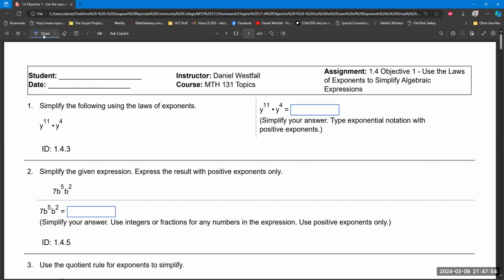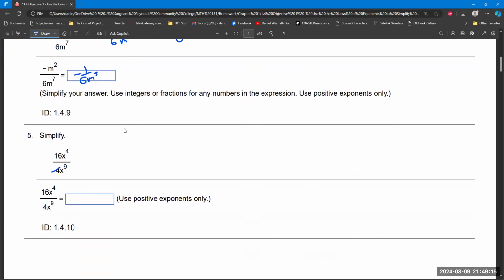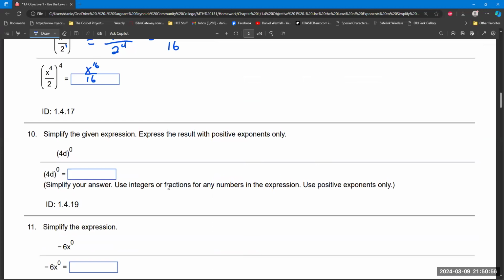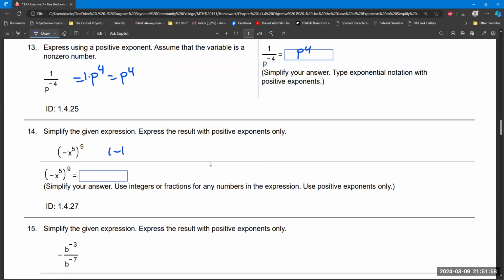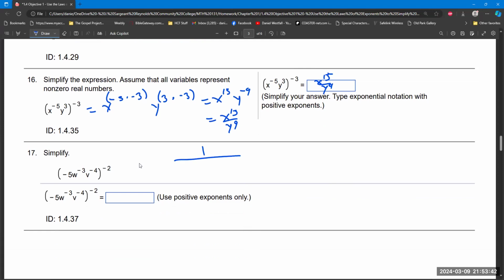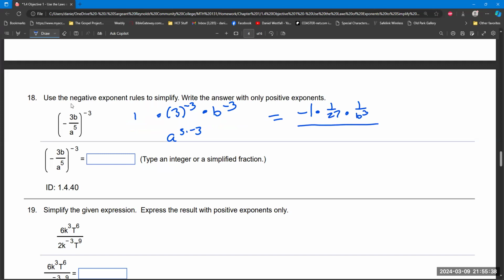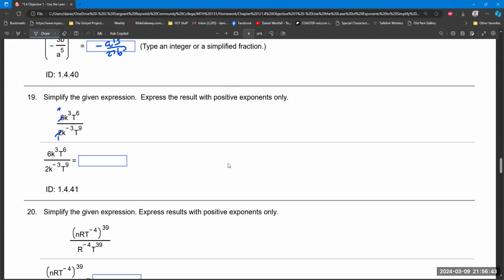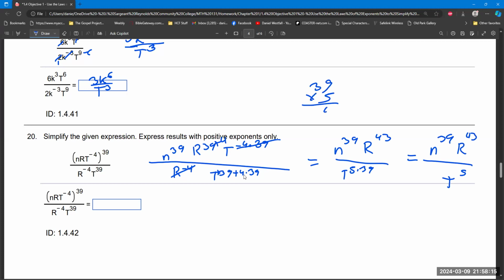MTH 131 1.4 Objective 1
Use the Laws of Exponents to Simplify Algebraic Expressions